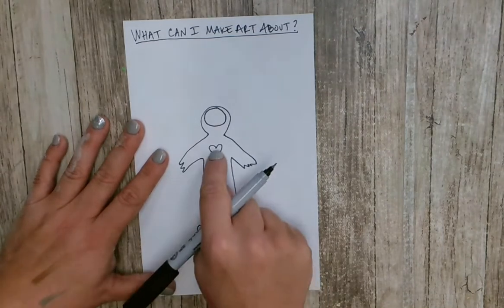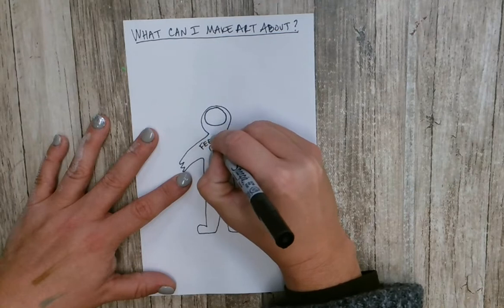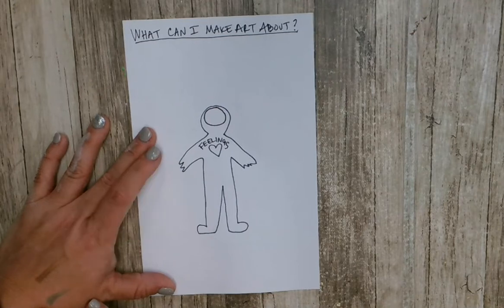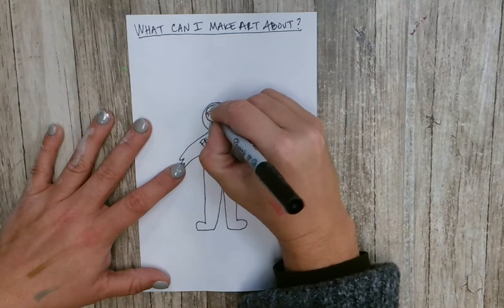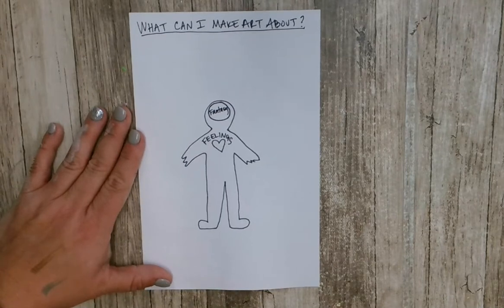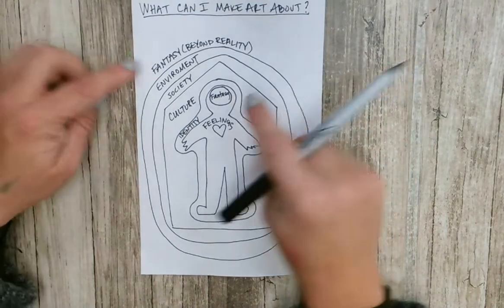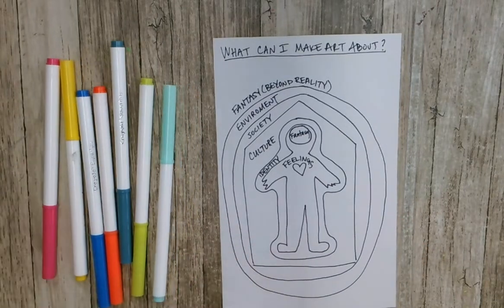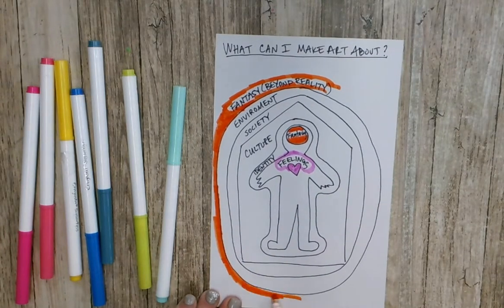Big ideas | What can I make art about?